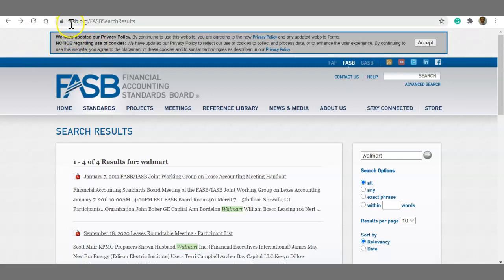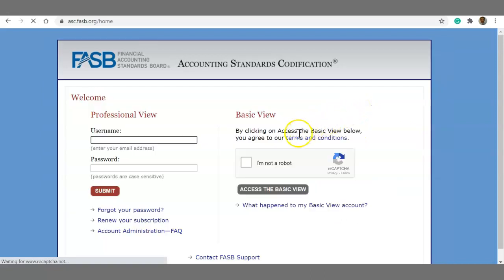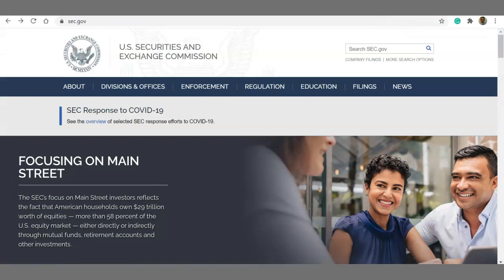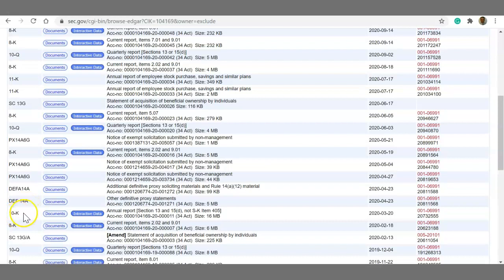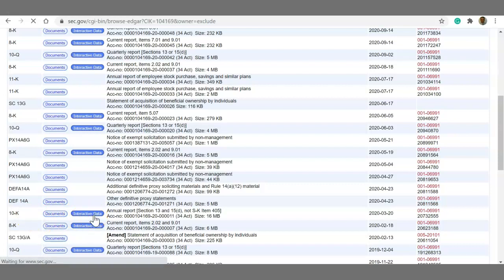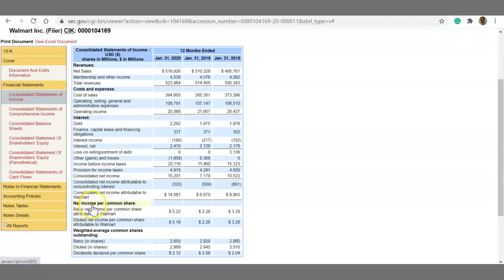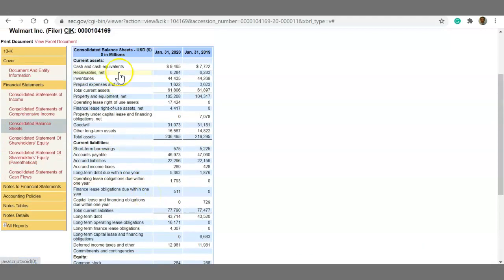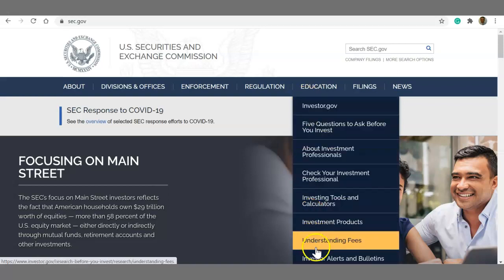How to access GAAP and Annual Report of Publicly Traded Comp